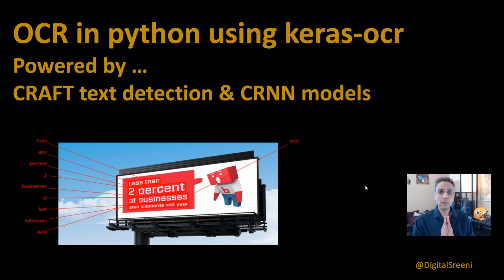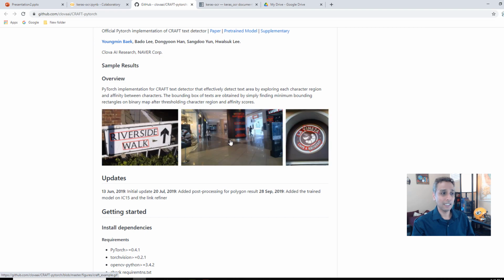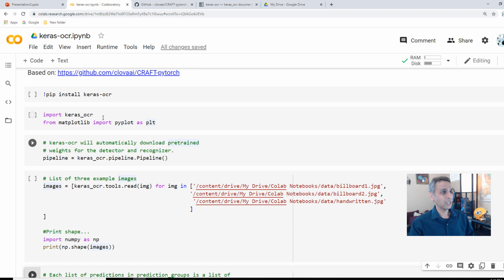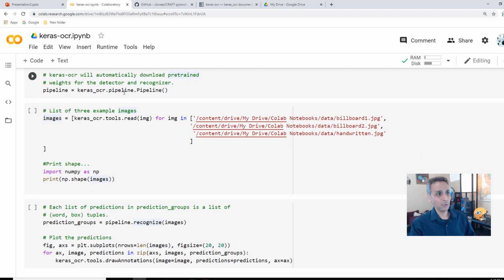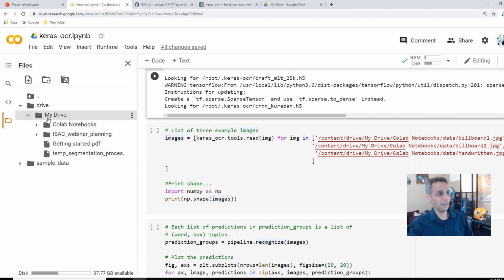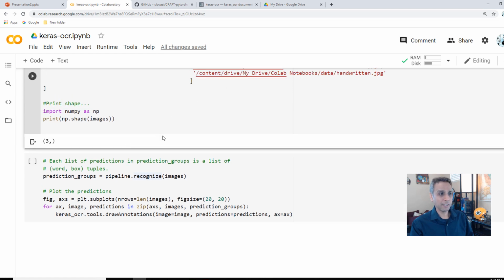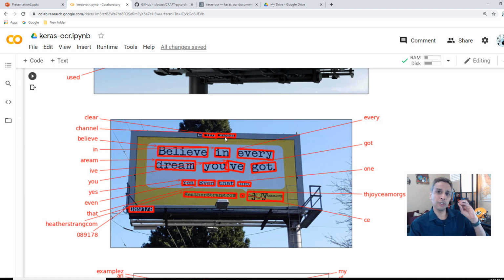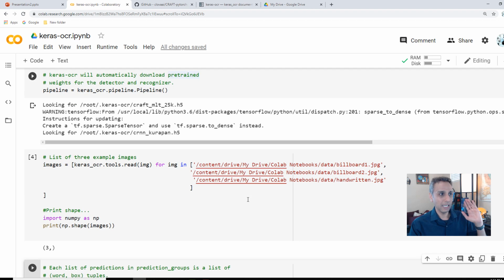183 - OCR in python using keras-ocr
Optical character recognition (OCR)